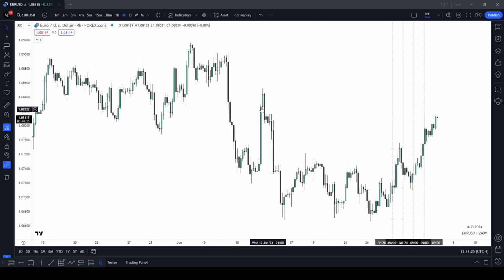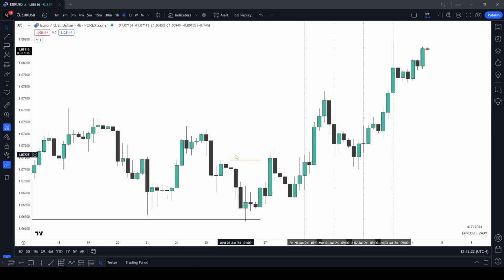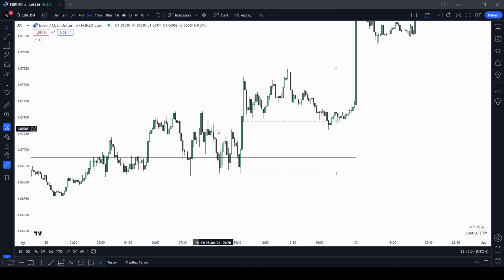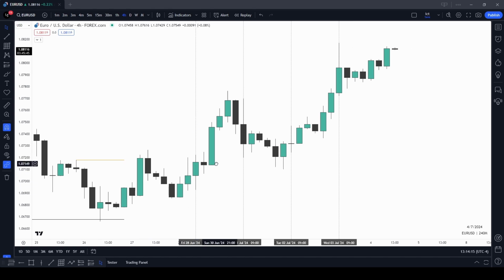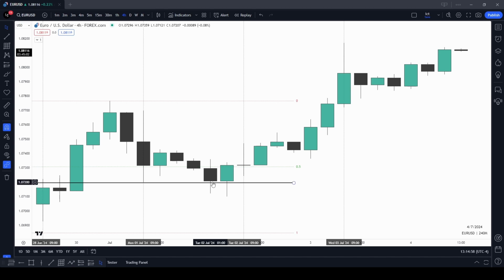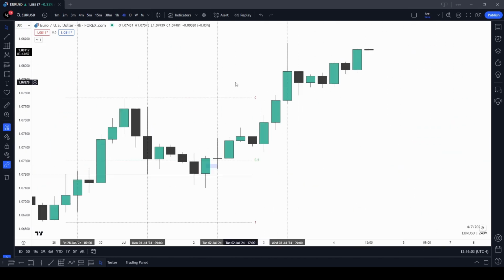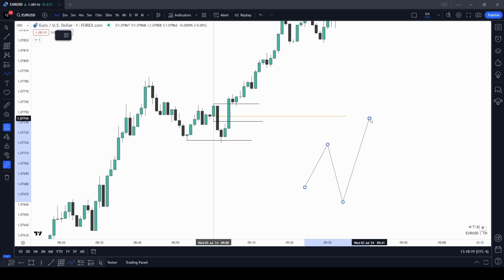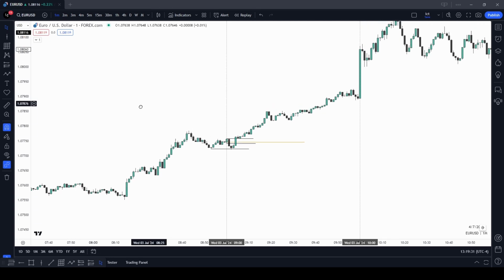This Pattern + Time Is All You Need